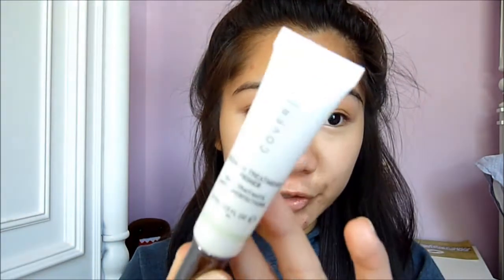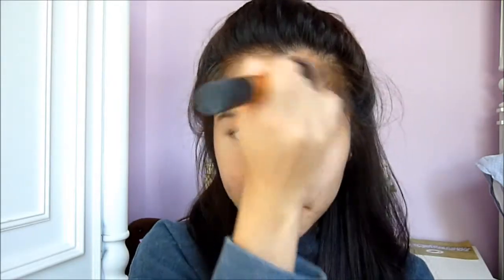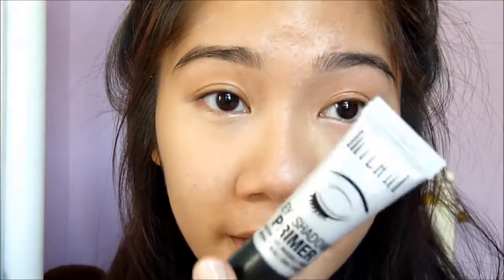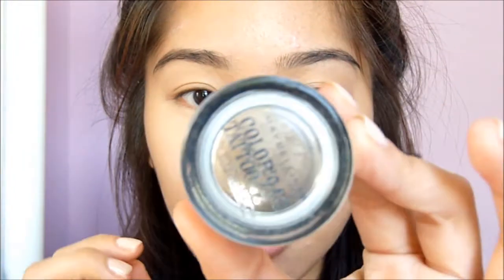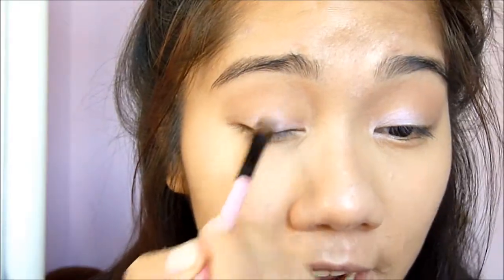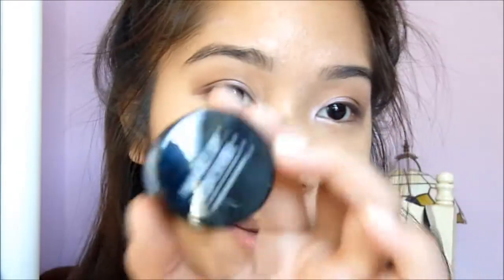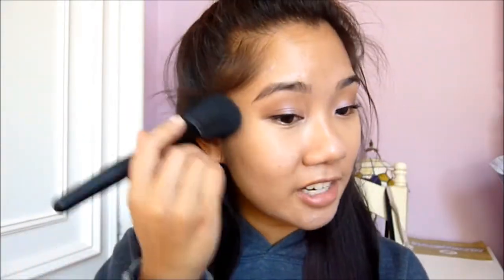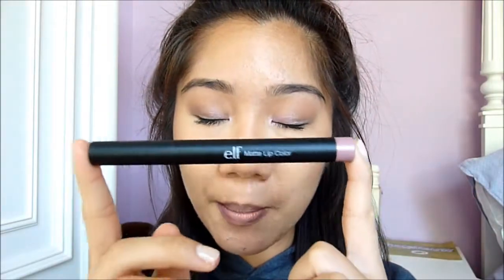GRWM: Muted Purples ft. MAC Stone Lipliner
Hey guys!
I recently got new lip products and I'm seriously in love with them. MAC Stone lip liner and ELF Matte Lip Color in Tea Rose is the most beautiful combo ever.

Products Used:
-Covergirl Corrector
-CoverFX Blemish Treatment Primer
-Bareminerals Matte Foundation
-Bareminerals Well Rested
-Anastasia Brow Powder in Ebony
-Maybelline Color Tattoos in Nude Compliment and Barely Beige
-Tarte Be Mattenificent Palette
-salty cosmetics Mineral Eyeshadow in Glama-ZOID
-MAC Satin Taupe
-Makeup Forever Aqua Black Waterpoof Cream Eyeliner
-L'oreal Miss Manga
-Sephora Bronzer in Los Cabos
-Makeup Forever Super Matte Loose Powder
-MAC Lipliner in Stone and Nightmoth
-ELF Matte Lip Color in Tea Rose

~Rachiee